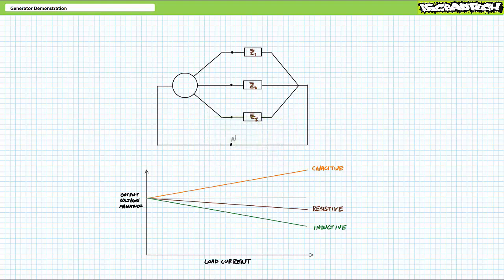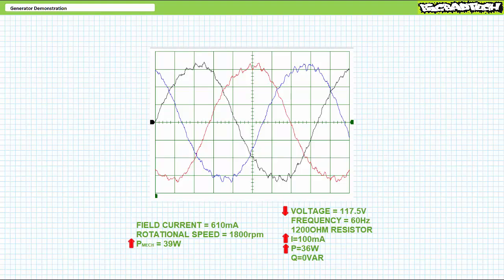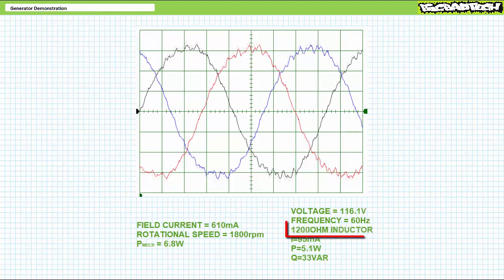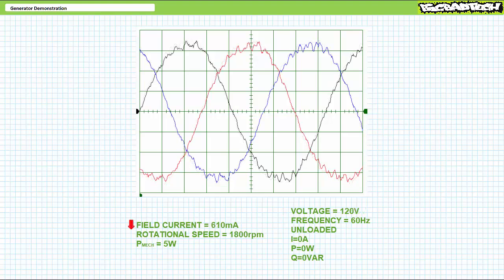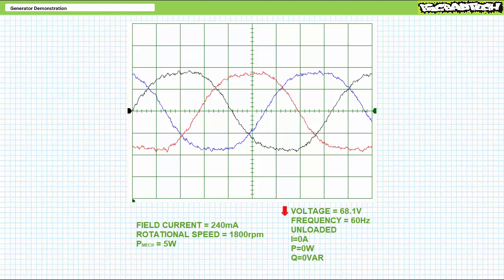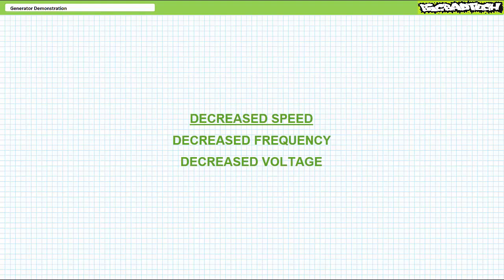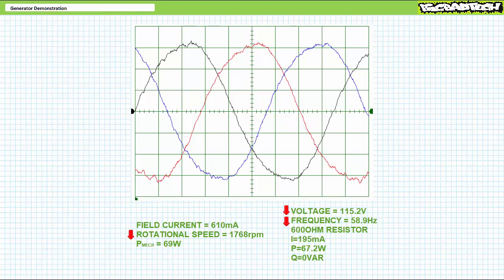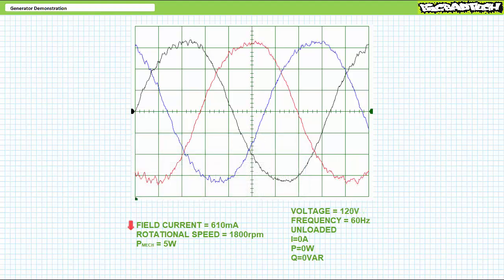Generator Demonstration (Full Lecture)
In this lesson we'll perform a practical demonstration of an isolated electrically excited synchronous generator in the loaded condition. We'll experimentally verify load induced voltage and frequency variations and learn those steps necessary to compensate for these load induced changes. (Full Lecture)

0:00 Introduction
2:18 Resistive load voltage variation and compensation
5:30 Inductive load voltage variation and compensation
9:05 Capacitive load voltage variation and compensation
12:39 Resistive load voltage and frequency variation and compensation